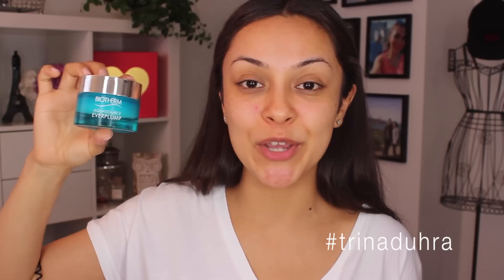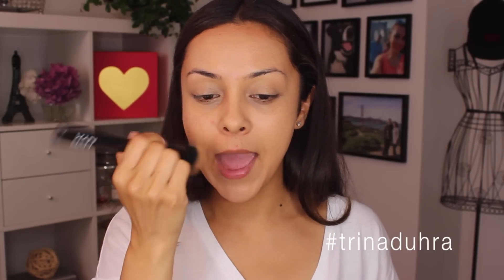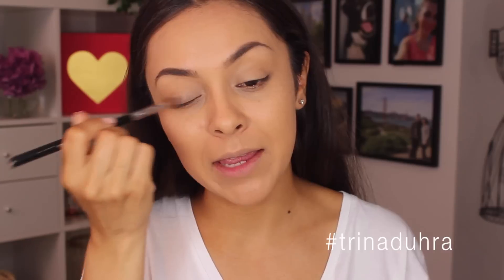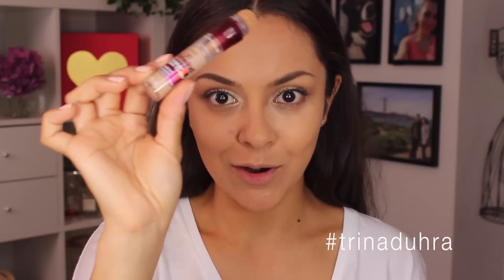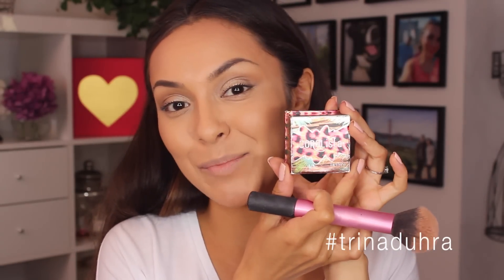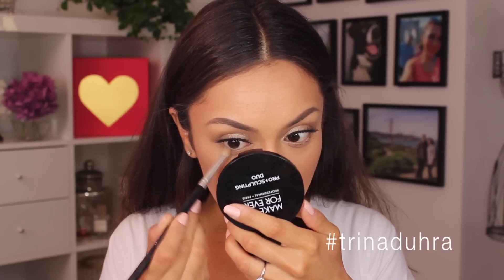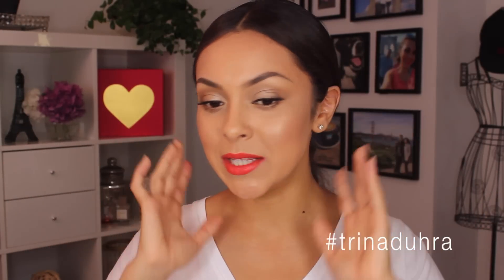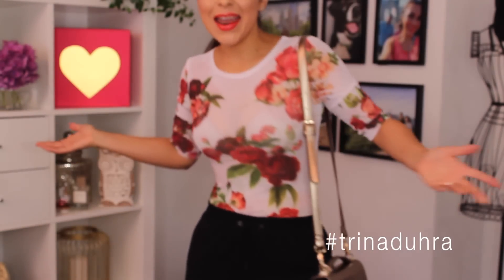GRWM - Summer Makeup | Glowy Skin & Bright Lip - TrinaDuhra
Get Ready With Me - Easy Summer Makeup | Glowy Skin & Bright Lip

Maybelline Matte and Poreless Powder - 220

NYX Sculpt and Highlight Brow Contour - Brunette

L'oreal Miss Manga Rock Mascara

Maybelline Age Rewind Dark Circle Eraser - Medium

Beauty Blender

Makeup Revolution Highlighter - Golden Lights

Red Cherry Lashes - 747s

Kevyn Aucoin Lip Pencil - Medium

Schwarzkopf Styliste Ultime Biotin Volume Dry Shampoo

Schwarzkopf Styliste Ultime Biotin Volume Hairspray

Real Techniques Pointed Foundation Brush (used for concealer)

Real Techniques Multi Task Brush (used for bronzer + blush)

Real Techniques Contour Brush (used for highlighter)

CAMERAS I USE:

Beauty Videos - Canon EOS Rebel Series